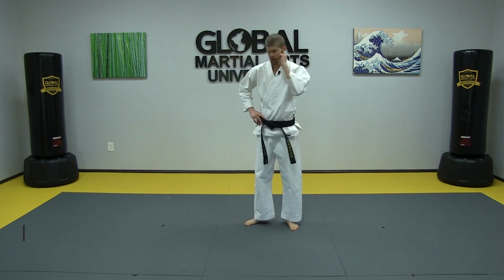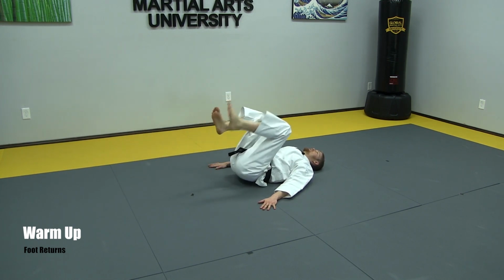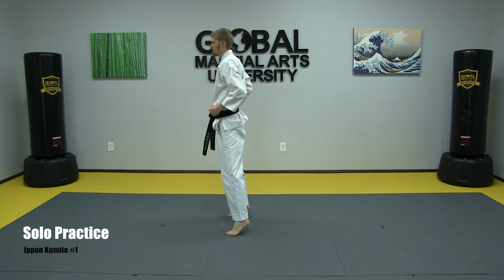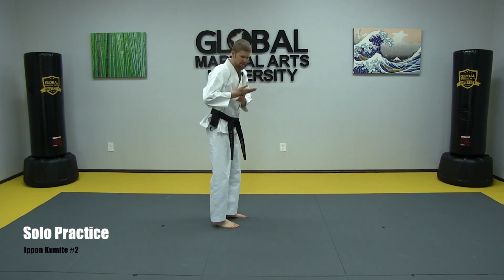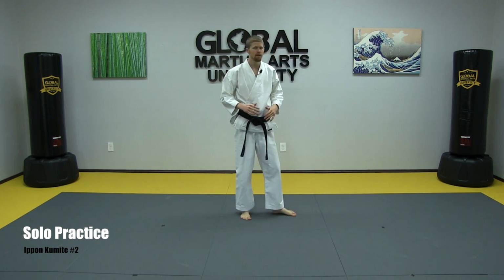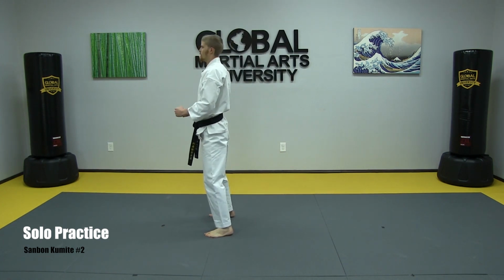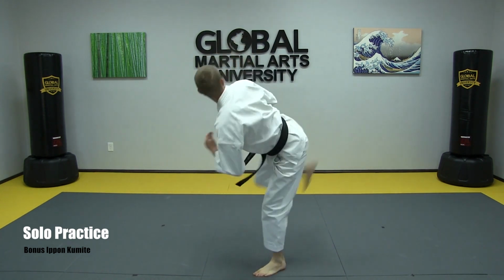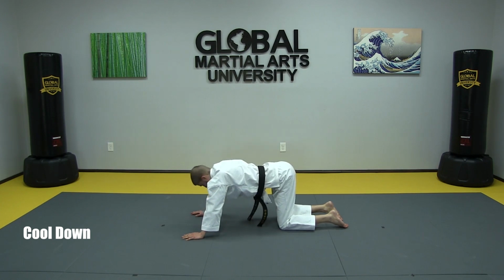Shotokan - Green Belt - Solo Kumite Practice Class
Follow along with Sensei Michael Hodge as he leads you through a Shotokan Karate solo kumite practice class for green belt level.

Warm-up - 00:39
Solo Practice Ippon Kumite #1 - 07:43
Solo Practice Ippon Kumite #2 - 13:10
Solo Practice Sanbon Kumite #1 - 18:41
Solo Practice Sanbon Kumite #2 - 22:19
Solo Practice Bonus Kumite - 25:14
Cool Down & Stretch - 30:43